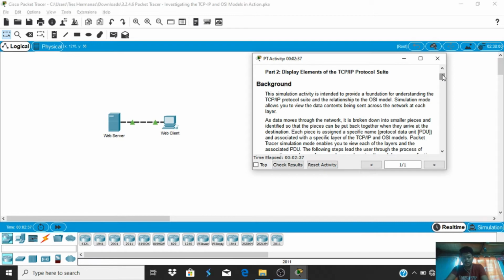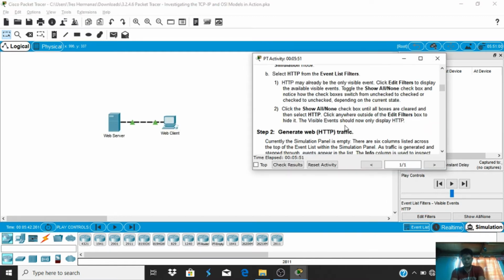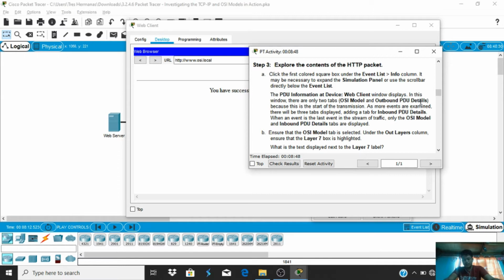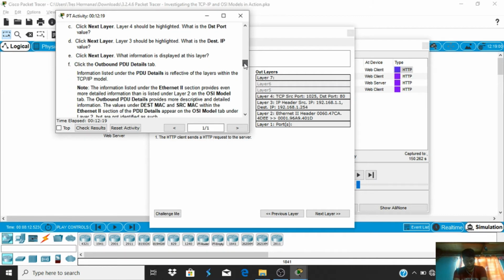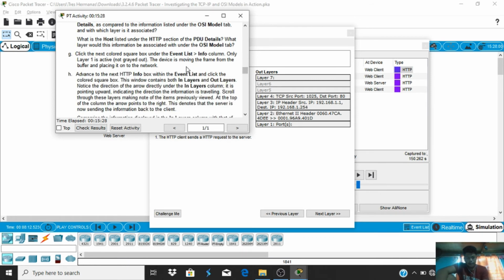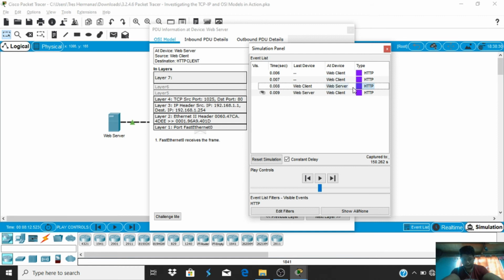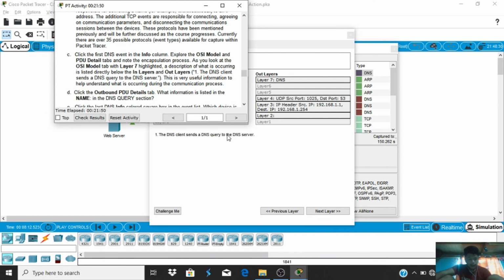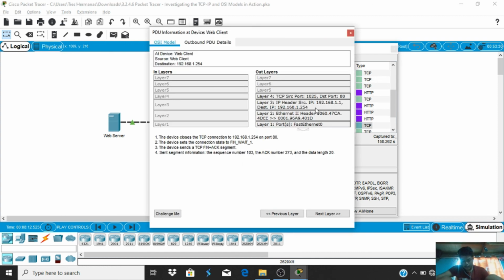CHAPTER 3 PACKET TRACER BRYAN JAY ASI